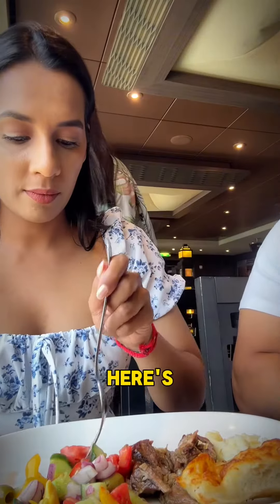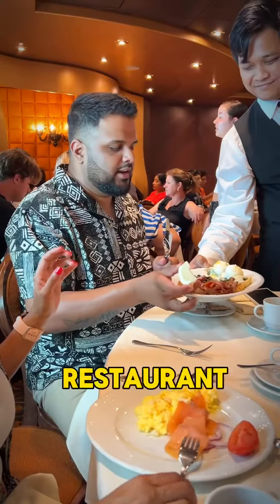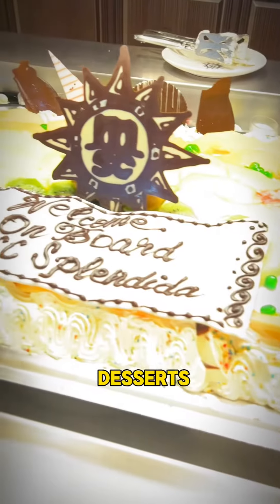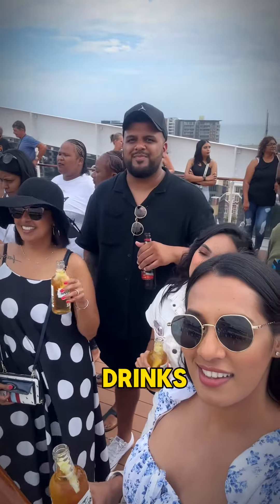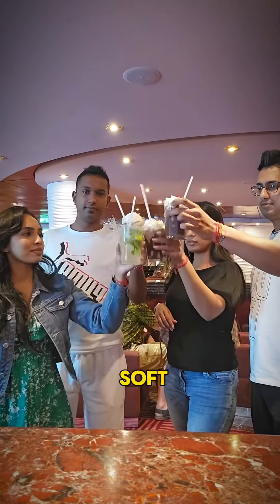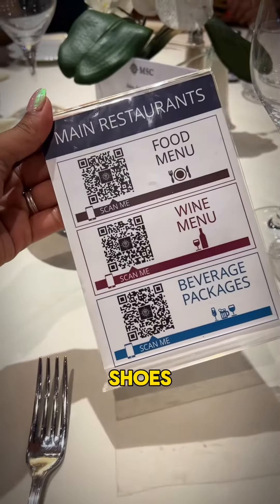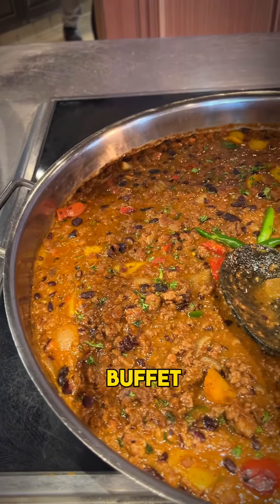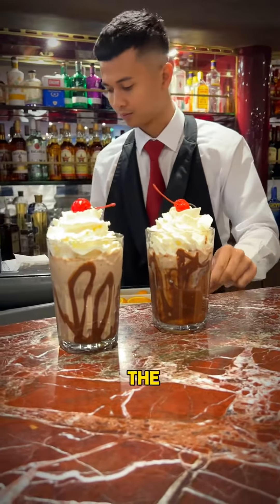Food Options On The MSC Splendida Cruise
Dinning On The MSC Splendida

🛳️ You will have three dining options: buffet, inclusive restaurant, and pay-to-dine.

 🍽️ There's something for everyone. 🥗🍕The four cheese pizza was our favourite.

💦 Filtered water is free not bottled. You can take an empty bottle and fill up.

🌱🍝 There is diverse cuisines and there are different food corners including Mediterranean, Halal, Vegetarian specialties, Pasta Stations, Pizza Stations, Burger & Hot Dog Station And A Dessert Station.

🍹🥤 For cocktails and soft drinks use vouchers. Purchase the vouchers on the app or call MSC directly to buy your drinks packages. I believe you will save this way.